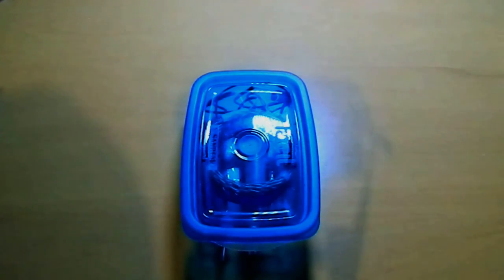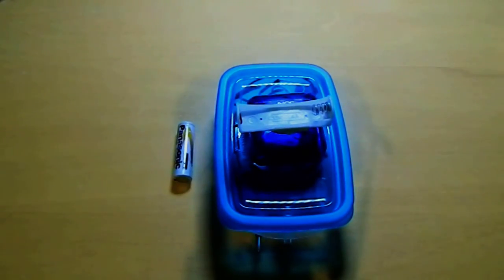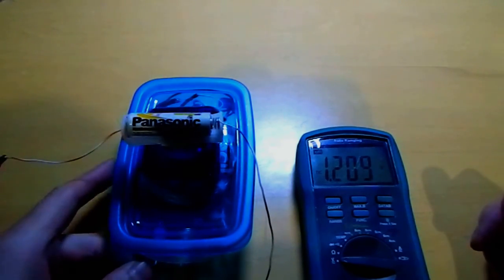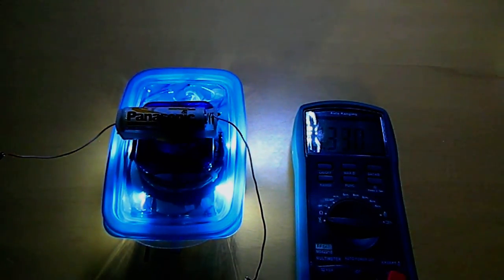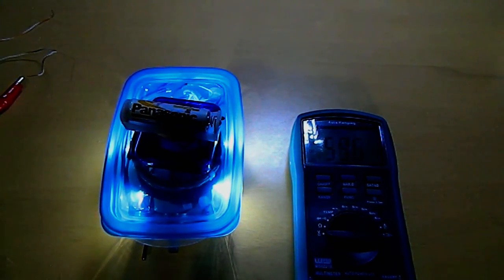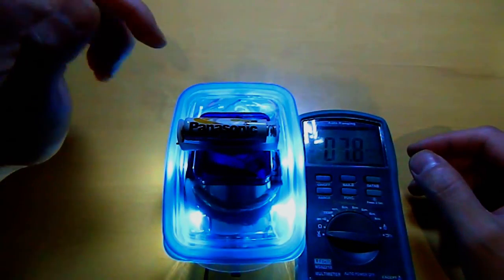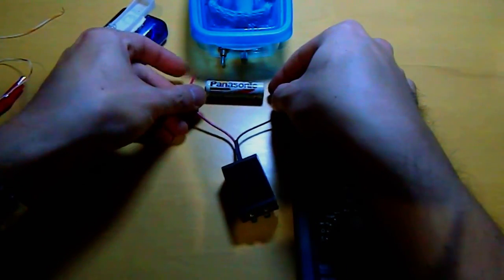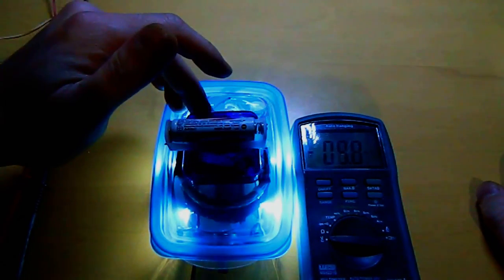Joule Thief Wireless Transmitter - Wireless Battery Charger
Another experiment with the Joule Thief ( or oscillator ) wireless transmitter.
Using one side of the coil to light up the Light Ring and the other side of the coil to charge a AA battery at the same time with the same power consumption.